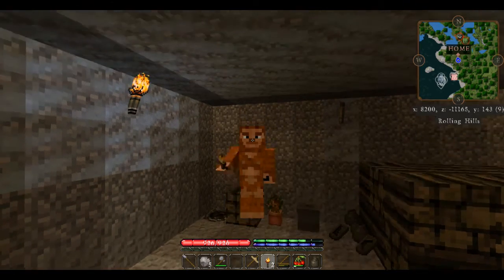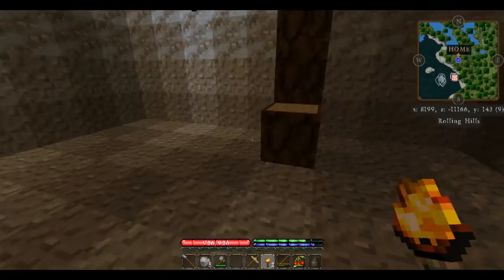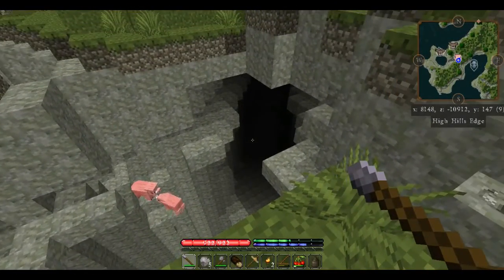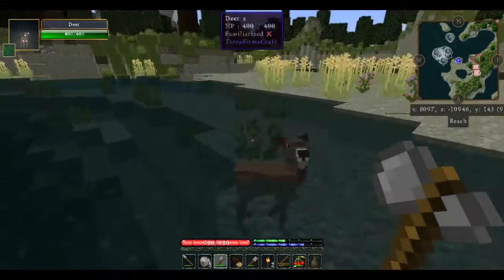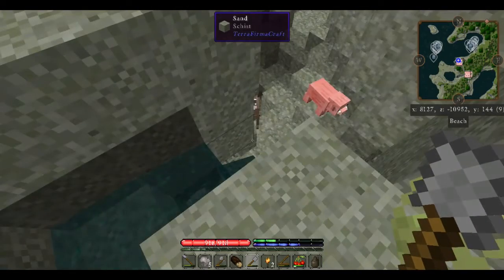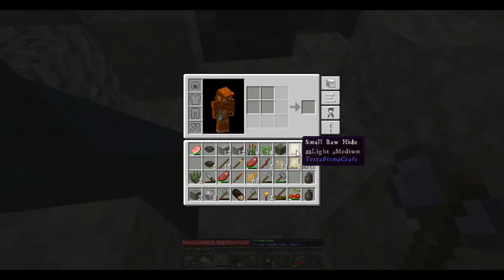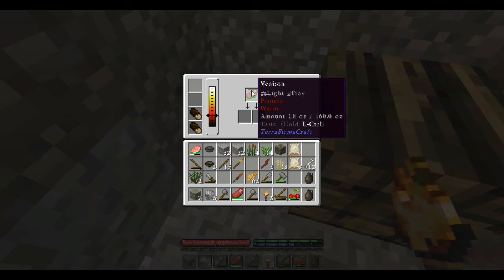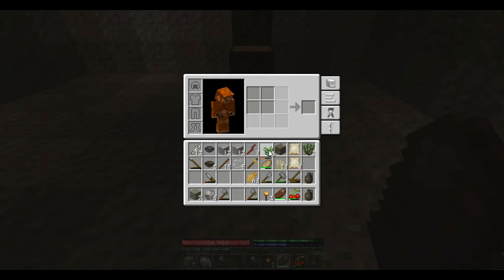EP4 | Squatchcraft tfc 2 modpack | Hunt for Malachite